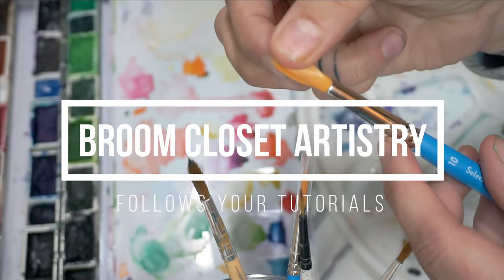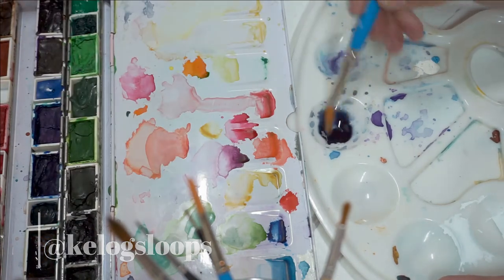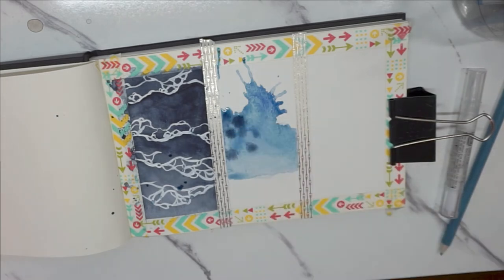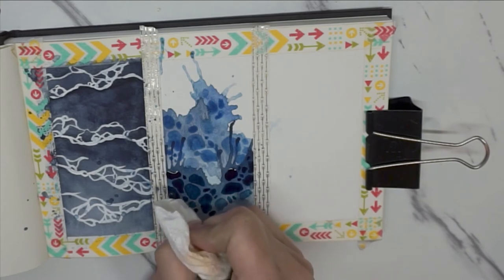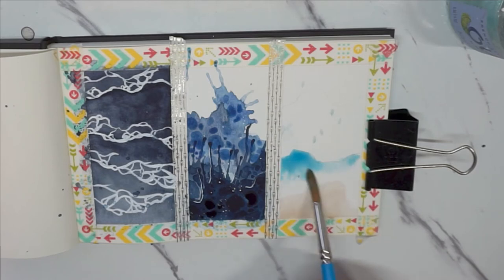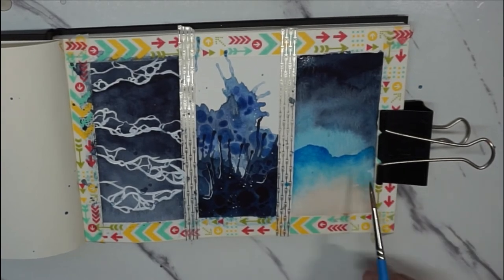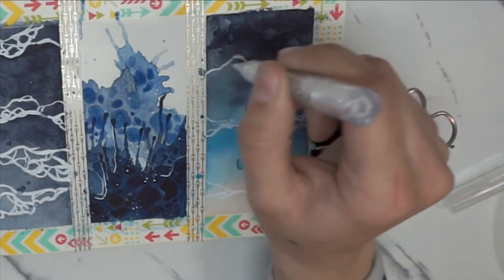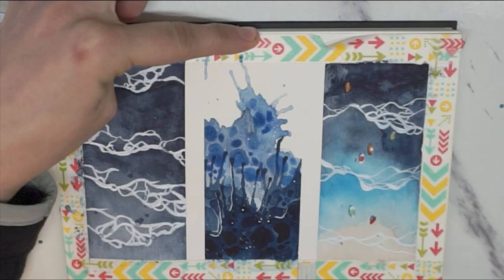Following Tutorials 1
Trying out tutorials from fellow YouTubers to see how amiture I really am. In this video, I will be following the inspirational, Kelogsloops instruction.